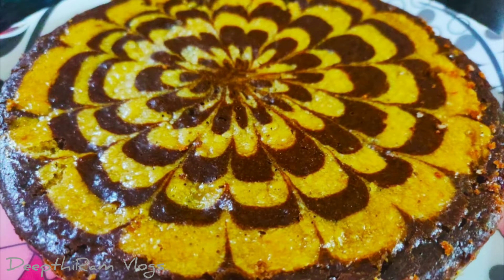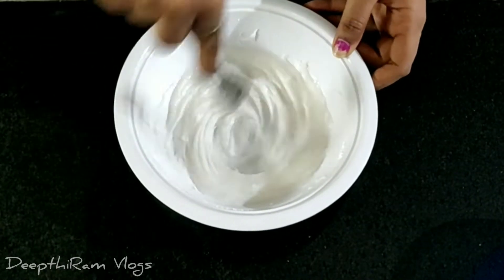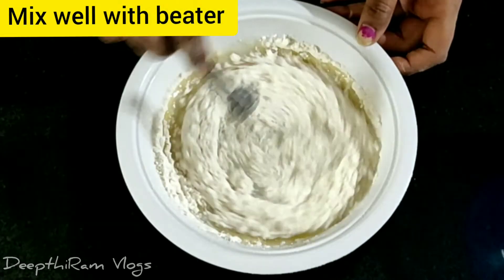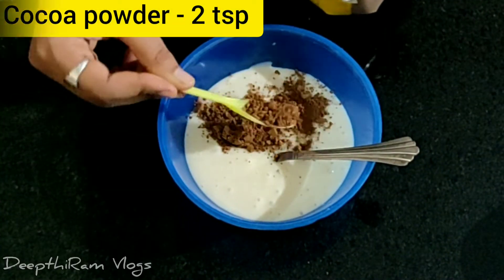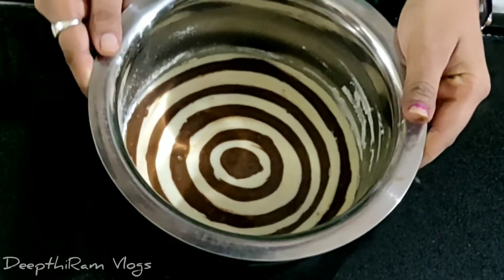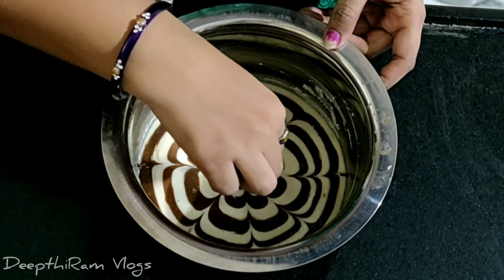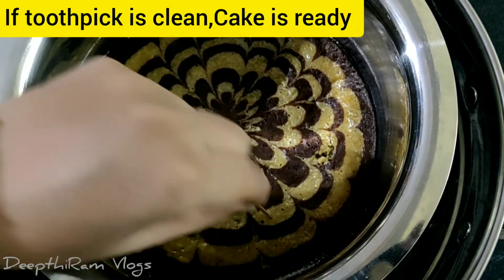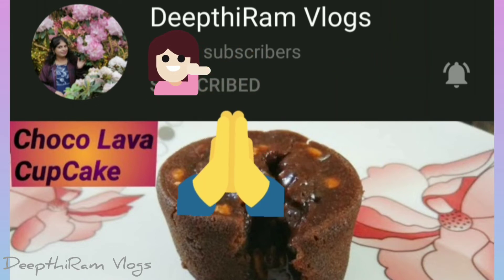Marble Cake Recipe|మార్బుల్ కేక్ ఈజీగా ఇలా చేసుకుందాం|Zebra Cake Recipe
We can use Bru or Nescafe instant powder or Chocolate Syrup instead of Cocoa powder..
Hershey's chocolate syrup